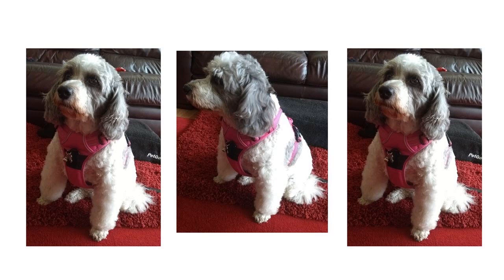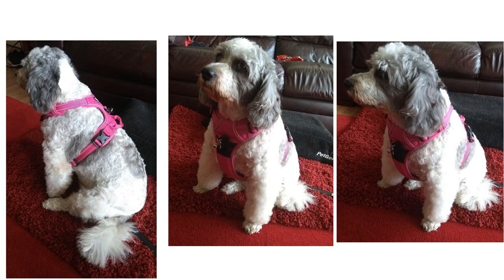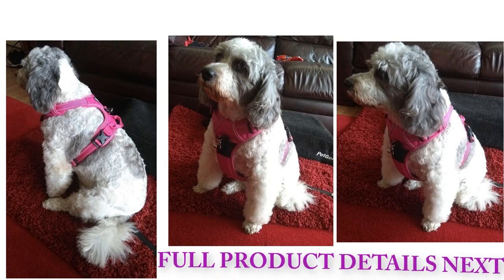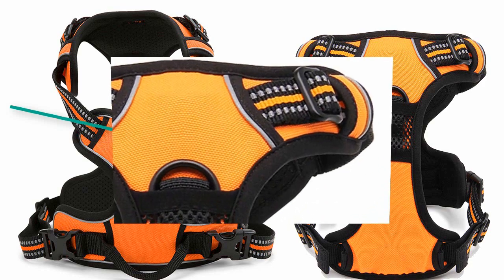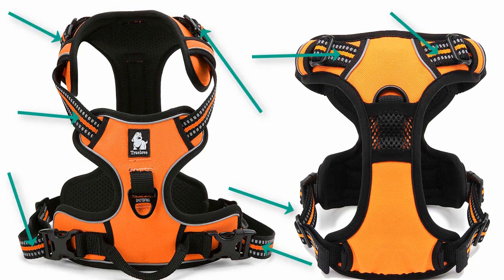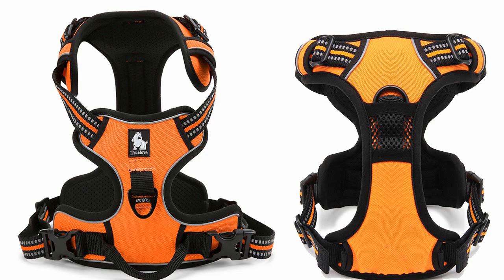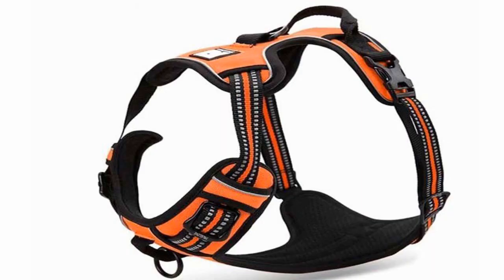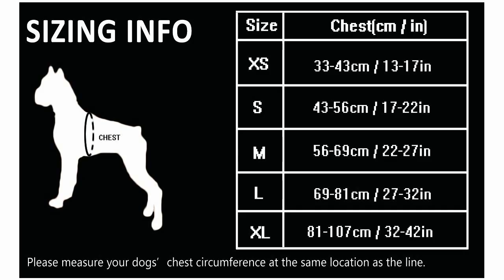COMPLETE TRUE LOVE DOG HARNESS VIDEO REVIEW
Free First Class Delivery included in price!
99% next day delivery if ordered before 2pm daily!

Truelove Dog Harness Adjustable 3M Reflective Padded
These Truelove dog harnesses are made of dense nylon webbing and include a durable, scratch-resistant oxford material outer layer, lightweight mesh lining and soft sponge padding in the chest and stomach area for good load dispersion and comfortable, extended wear. For extra safety 3M Scotchlite™ reflective strips and trim provide great visibility during low light to the dog and its owner.

Suitable for all breeds of dogs, even the strong pullers thanks to the zinc-alloy attachment rings which are durable, provide large loading capacity and tensile strength. There are two attachment points for extra dexterity and control; D-ring on the dog's back and webbing with O-ring on the dog's chest. The harness attaches in the normal back / neck area and also under the stomach, where it is soft padded for extra comfort for your dog.
Positioned on the back of these harnesses, is a handle for better control and quick changes or movement or direction, the handle can also be used to attach safety belts when driving with your dog in the car.

Buy an outstanding, hardwearing and great harness at a brilliant price!

Sold and dispatched in the UK from a UK seller who is passionate about dogs and customer satisfaction!
Size  /  Chest girth cm (min-max)  /  inches
Small  /  43-56cm / 17-22in
Medium  /  56-69cm / 22-27in
Large  /  69-81cm / 27-32in
X-Large  /  81-107cm / 32-42in

  3M reflective strips & trim for extra safety in low light
  Stops dogs pulling when on walks
  Harness handle for quick & safe control
  Made with dense nylon webbing
  Double stitched for extra strength
  Hand washable